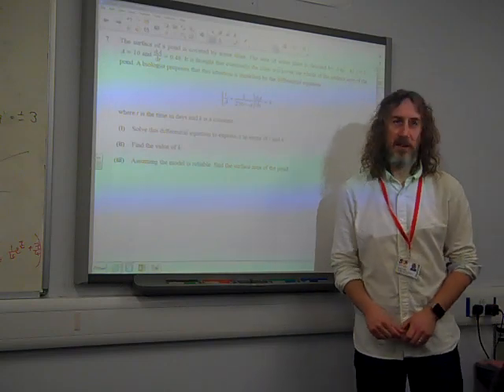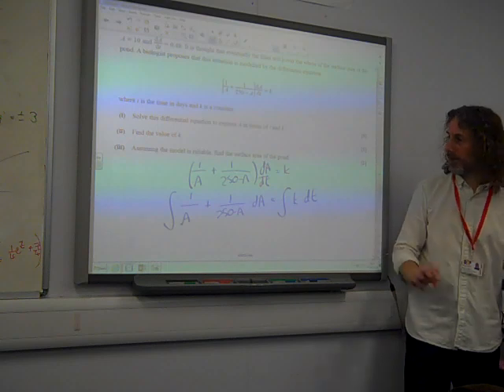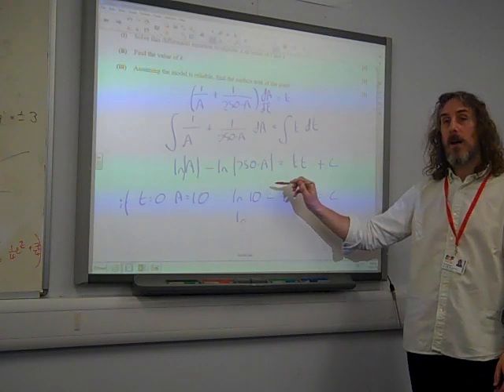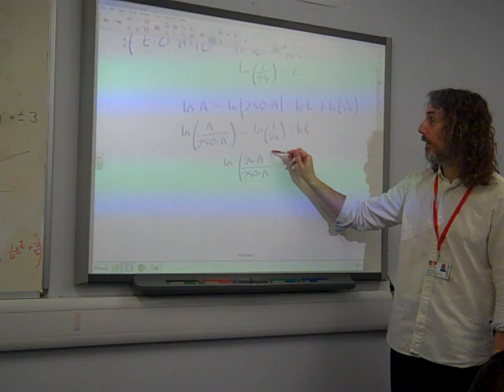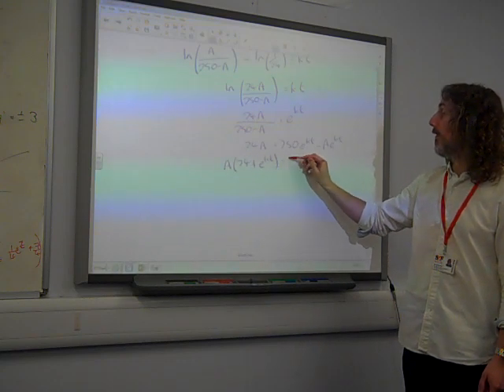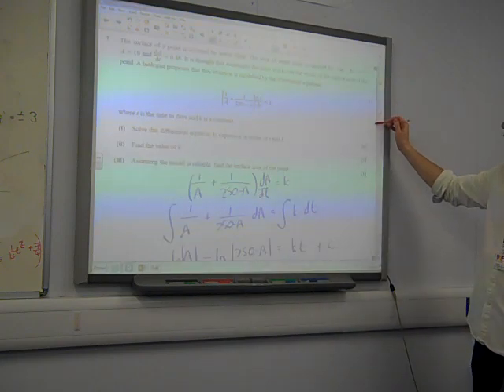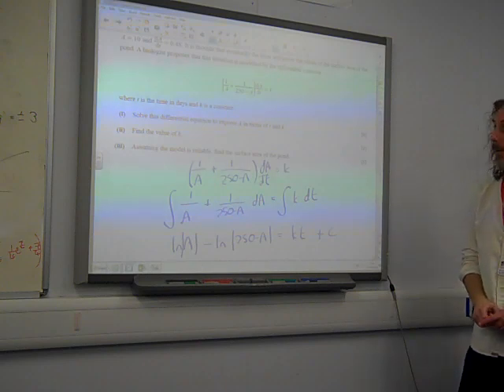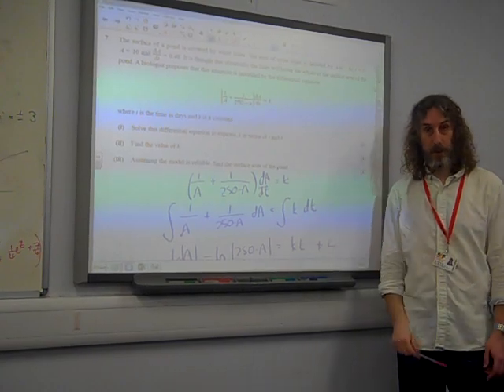C4 Differential Equations OCR Summer 2017 q7